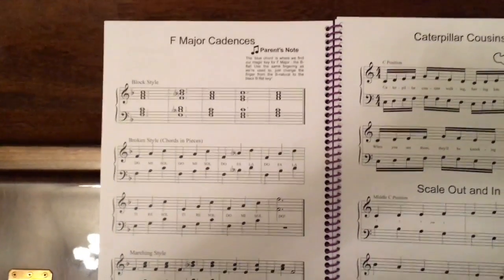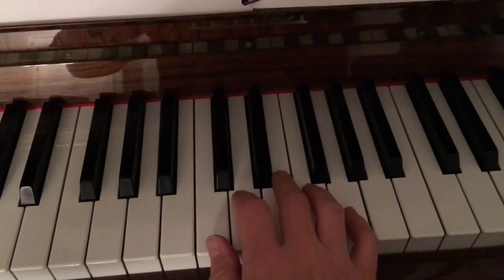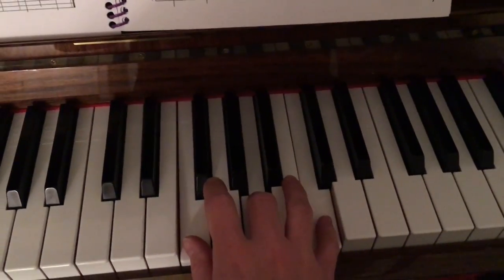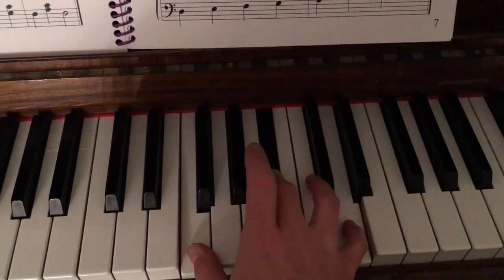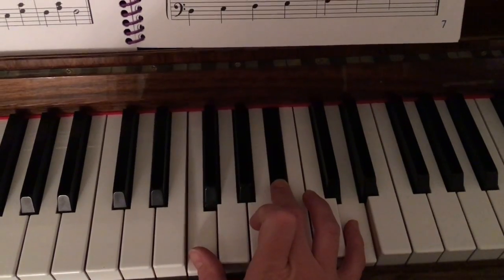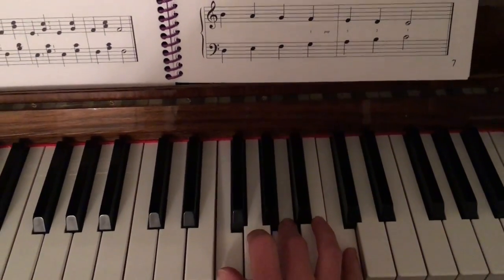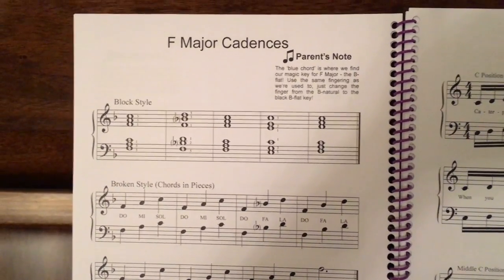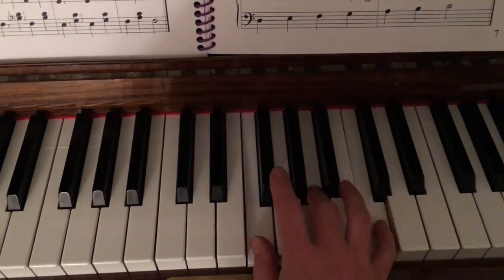F Major Cadences